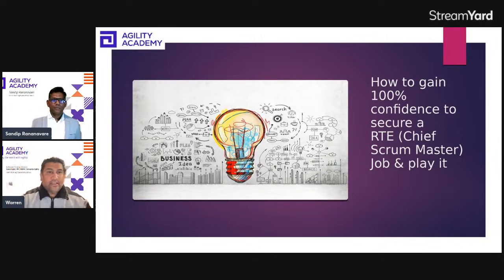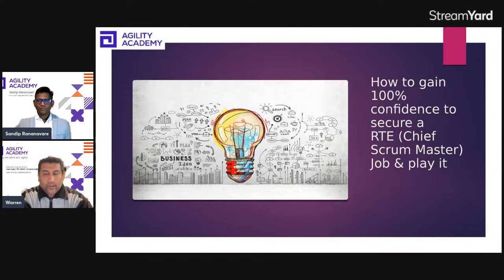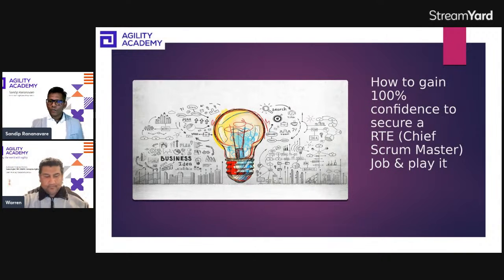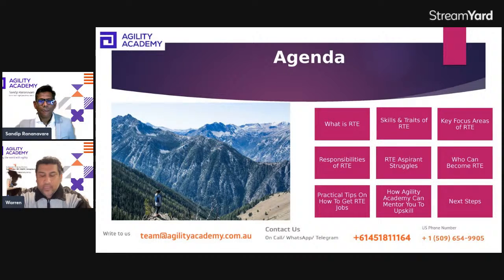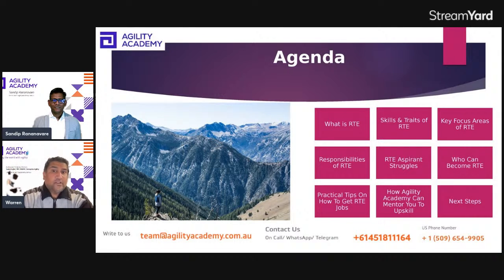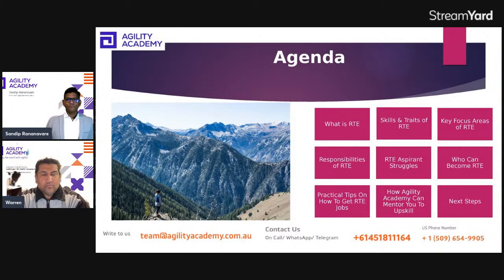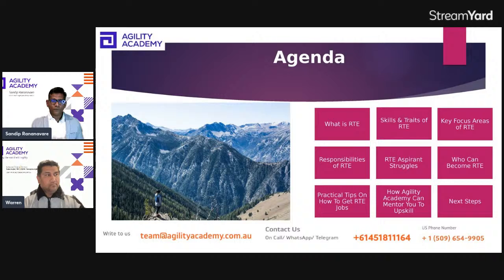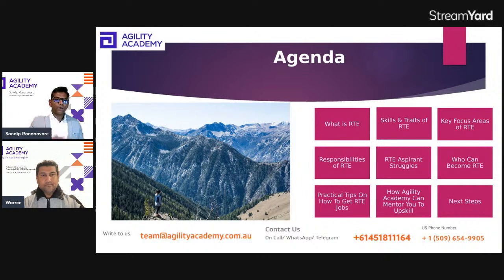How To Become SAFe RTE ( Chief Scrum Master) in 2023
Learn what it takes to be a successful scaled agile (SAFe) RTE (Chief Scrum Master) from the industry experts Warren Jayawardene and Sandip Rananavare

agile scrummaster scaledagile Scaled Agile (SAFe®) Consulting ,Training by Agility Academy Scaled Agile, Inc.